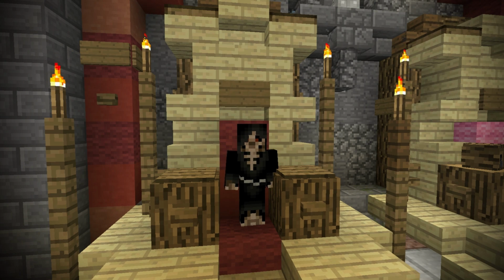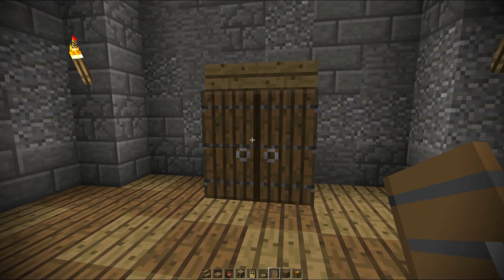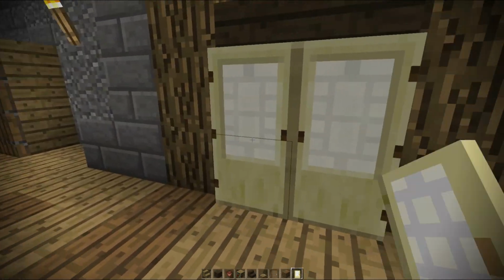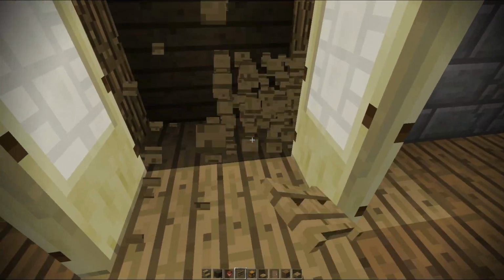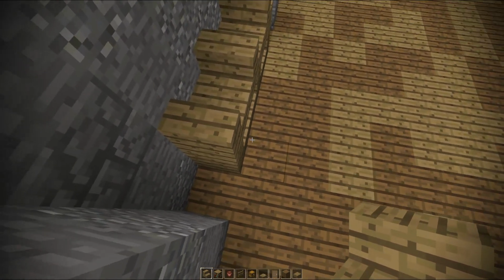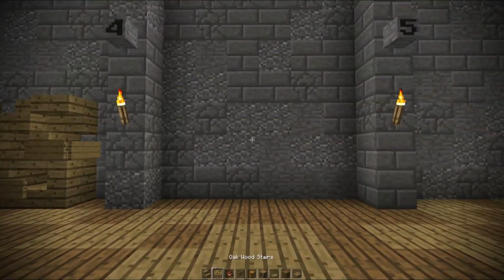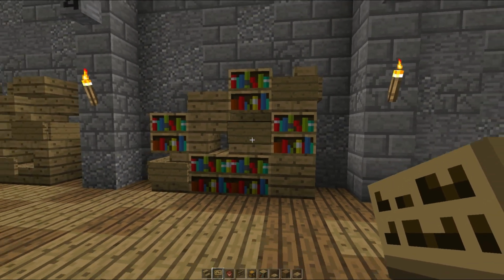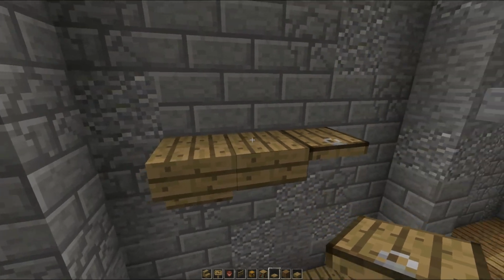5 MINECRAFT BUILD TRICKS: Shelves and Closets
Sorry for my horrible English in this video. I was quite stressed and had to finish fast before school. In this video we show you 5 variations on how to build closets and shelves for on your walls and such.
➡ MINECRAFT SERVER IP: altyria.apexmc.co
Other great Medieval Minecraft channels:
© If by chance you are the copyright holder of any of the footage or material used in this video and do not want me to re-use this content and are able to prove it is indeed yours please tell me and I will kindly take the video down or modify the way I credit the content if that is what you wish.